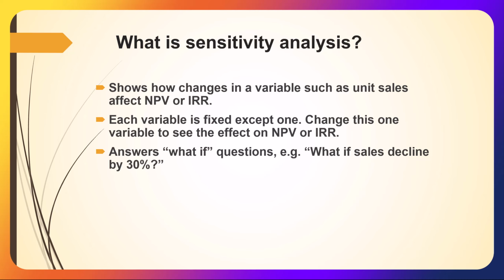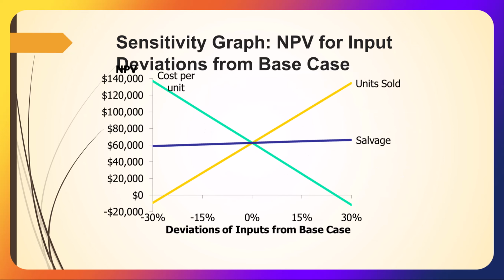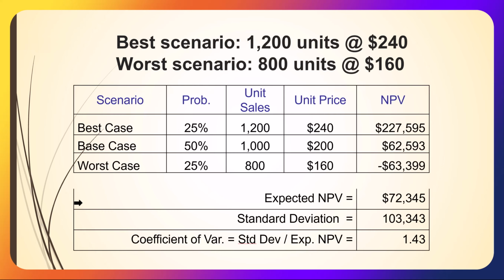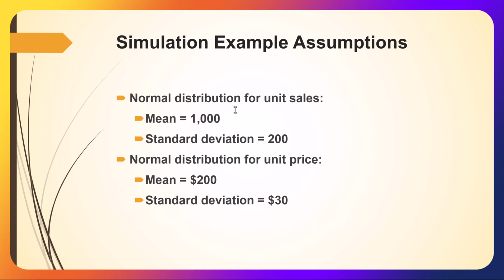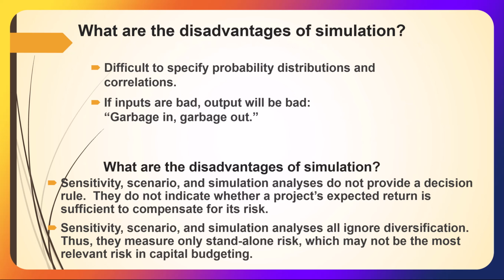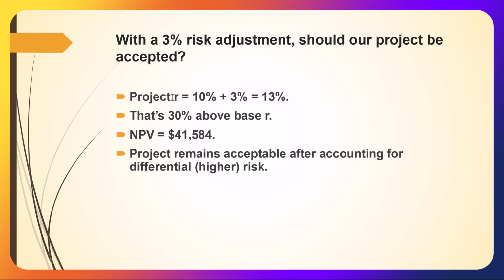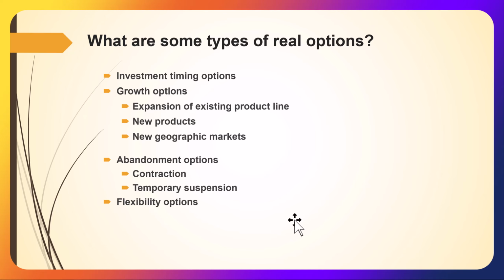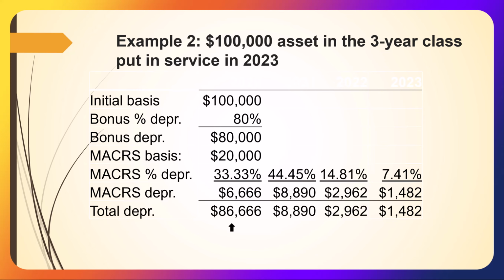MBA CH11 Corporate Valuation and Cash Flow Estimation PT3